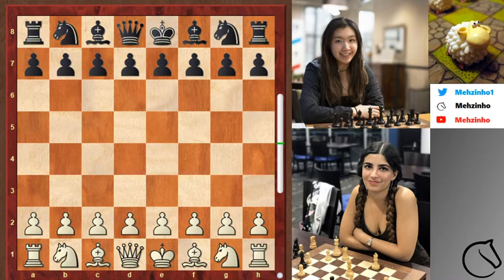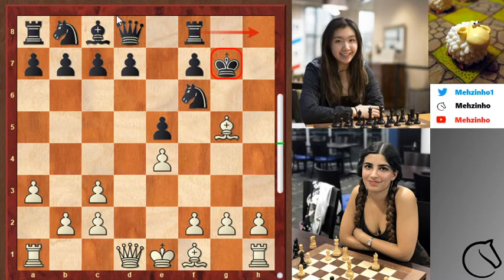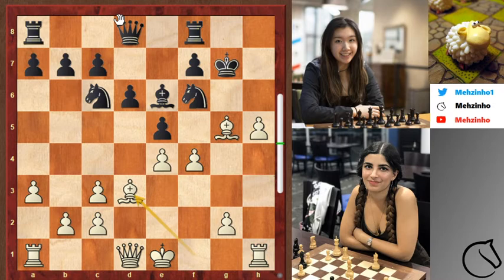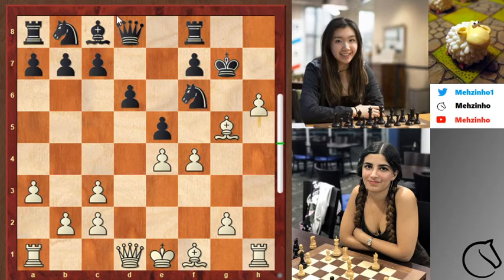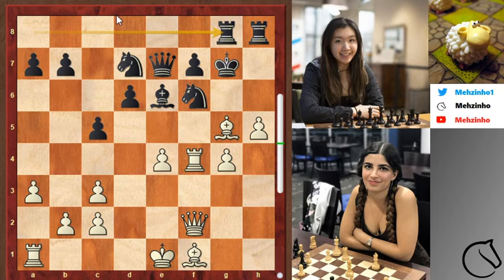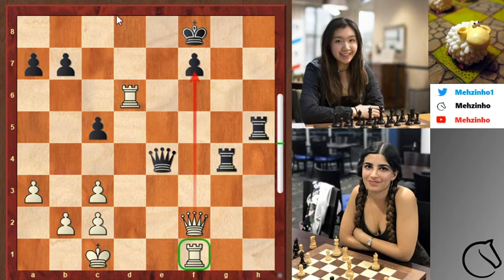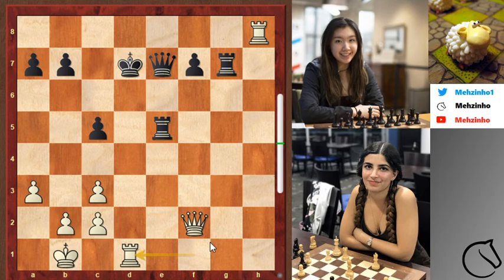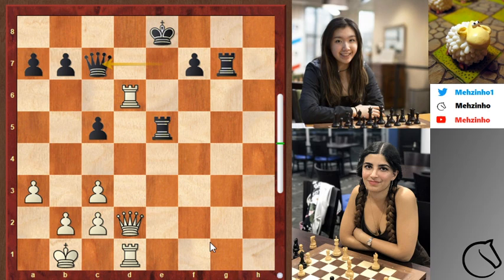Attack the enemy King from the start (Dorsa Derekshani vs Jennifer Yu)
This game is played on the 2nd day, round 6 of the US Women Championship, organized by the Saint Louis Chess club.

Dorsa Derakshani plays with the white pieces against Jennifer Yu. She launches a King attack from the beginning with a classical Knight-sacrifice on move 8 and just keeps going after the enemy King

Interesting moments
Knight Sacrifice 0:45
Opening more pathways to the enemy king 3:30
Double pin 8:11
Engine resource  8:28
Major Pieces only 10:44
RQR Battery  (1st setup) 12:11
The final blow 14:48

Dorsa takes 2.5 points on day 2 and proves to be someone who really has it for enemy Kings perhaps she was a royal assassin in a previous life?

Below the .pgn
[Event "US Women Champ"]
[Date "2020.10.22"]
[Round "6"]
[White "Dorsa Derakshani"]
[Black "Jennifer Yu"]
[Result "1-0"]
[ECO "C42"]
[WhiteElo "2259"]
[BlackElo "2384"]
[PlyCount "63"]
[EventDate "2020.??.??"]

1. e4 e5 2. Nf3 Nf6 3. Nc3 Bb4 4. a3 Bxc3 5. dxc3 O-O 6. Bg5 h6 7. Bh4 g5 8.Nxg5 hxg5 9. Bxg5 Kg7 10. h4 d6 11. h5 Be6 12. f4 exf4 13. Rh4 Nbd7 14. Rxf4 Rh8 15. g4 Qe7 16. Qd4 c5 17. Qf2 Rag8 18. Bh3 Kf8 19. Bxf6 Nxf6 20. Rxf6 Bxg4 21. Bxg4 Rxg4 22. O-O-O Rxh5 23. Rfxd6 Qxe4 24. Rf6 Qe7 25. Rf1 Rg7 26. Kb1 Re5 27. Rh6 Ke8 28. Qd2 Qd7 29. Rd6 Qe7 30. Rd1 Qc7 31. Rd8+ Ke7 32. Rd7+ 1-0